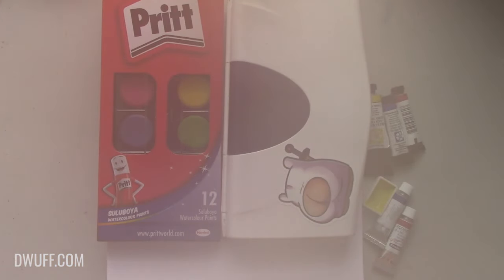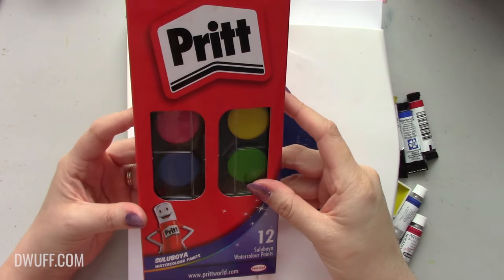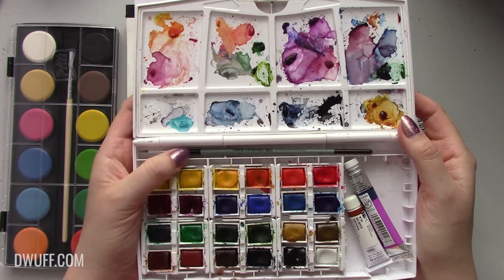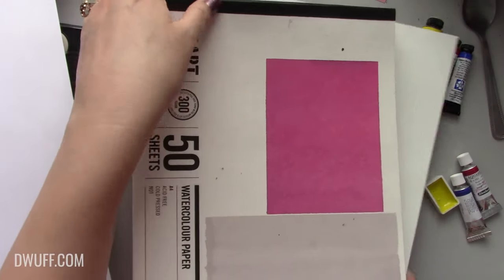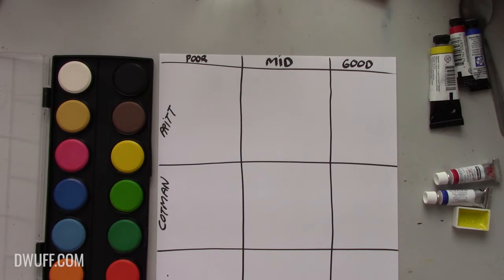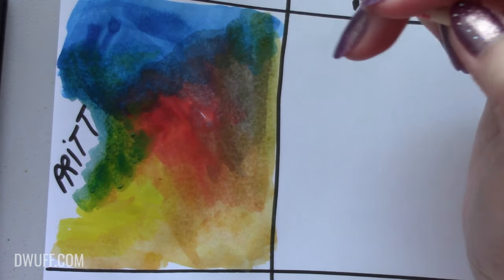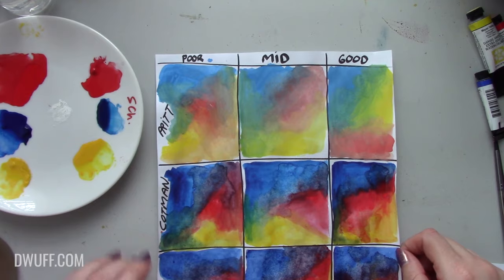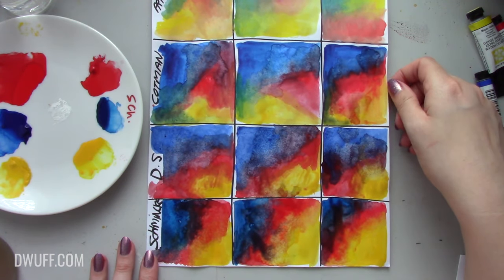Cheap vs High End Watercolour Supplies: Part 1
Rose tea, anyone??

Hi all!

I decided to do a series comparing low quality, mid range quality and high quality watercolour supplies. I recorded this on my trusty little camcorder during a power outage months ago and only got around to editing it now. My husband's the one who is teaching me editing, and he has been quite busy, but we decided to dedicate this weekend to the first chunk. Thanks, Ben! :)

This video isn't the most scientific or objective approach, but it does draw from practical experience, and I encourage anyone looking at getting into watercolour, to consider giving the  super cheap stuff a skip. It's just not going to give you an accurate feel for how the medium handles.

There are really nice supplies you can get by spending only a nominal amount more, so I'd say go for those rather than grocery store brand anything.

As always if anyone has any questions, please ask away! I'm happy to help where I can. :)

Danelle

Paints used: Pritt paint (unnamed colours)
W & N Cotman: Phthalo Blue, Chromium Yellow Hue Light, Cadmium Red Hue
Daniel Smith: Phthalo Blue, Mayan Yellow, Pyrrol Red
Schmincke: Phthalo Blue, Chromium Yellow Hue Light, Perylene Dark Red

Paper: printer paper, Cassarts 300gsm, Bockingford 300gsm CP, Saunders Waterford 638gsm CP

Brushes: Pritt brush, #6 Royal & Lancnickel Zen Z83R, #4 da Vinci Harbin Kolinsky

Editing: Ben Geldenhuys

Filmed using Canon Legria HF-806 camcorder